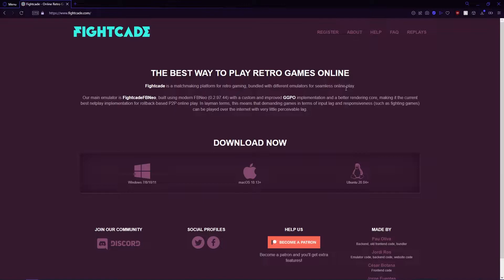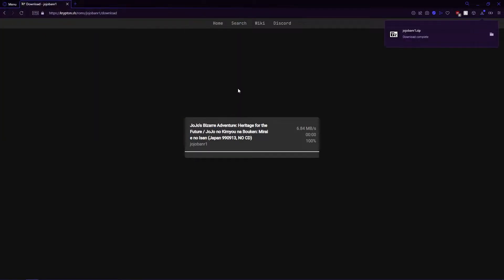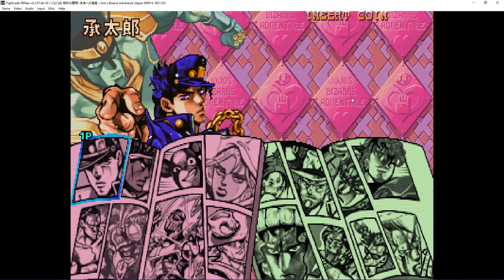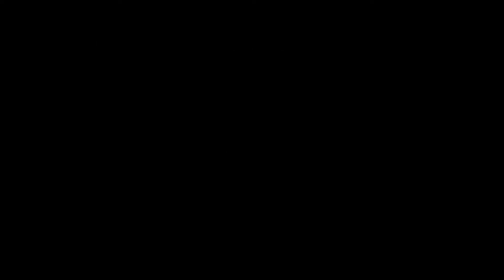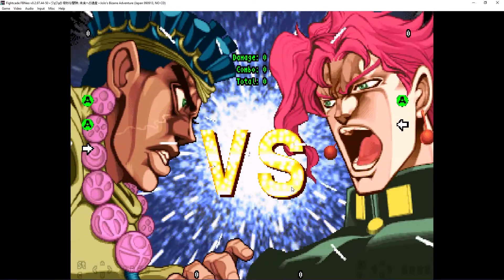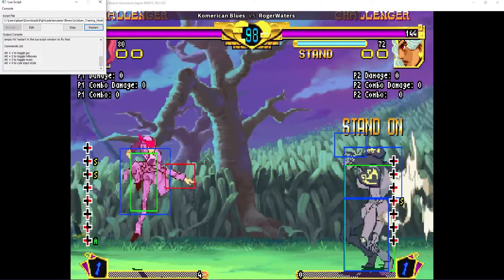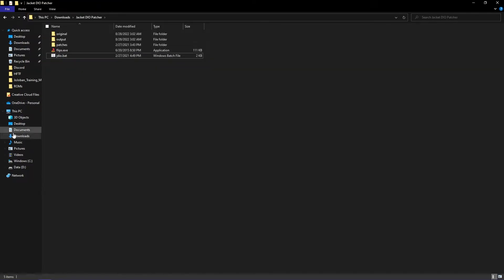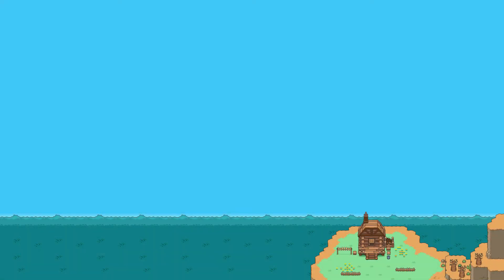JJBA HFTF FC2 Installation Guide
9/28/2023: Krypton is down, just do the json method instead
FC2 JSON Files:

Hey look, another FC2 HFTF Guide, but we got Jacket Dio Patch at the end. Special thanks to bvoo for helping me with the video.

Timestamps:
FC2 Setup:
0:00 - 1:34
Downloading JoJobanr1 and JoJoba Roms:
1:35 - 4:16
HFTF on FC2 Setup
4:17 - 6:42
Training Mode Setup
6:43 - 9:21
Jacket Dio Patch
9:22 - 12:20

Links:
JJBA HFTF Discord Server Invite: